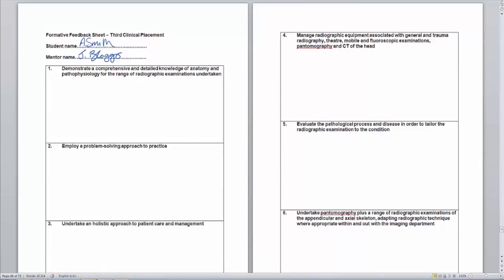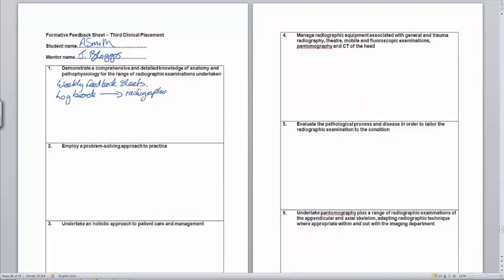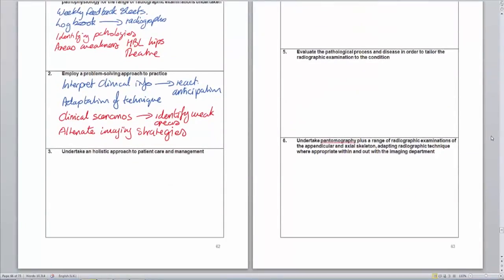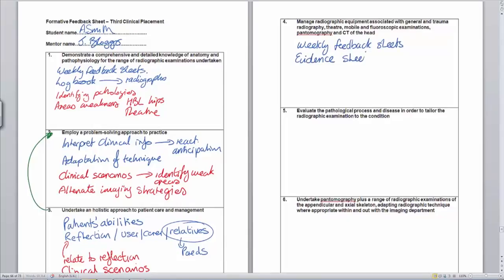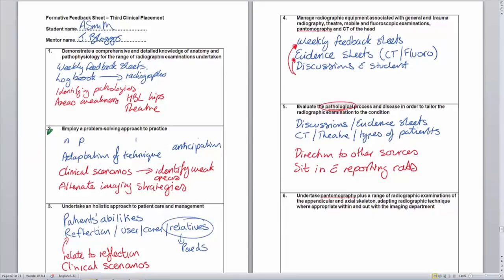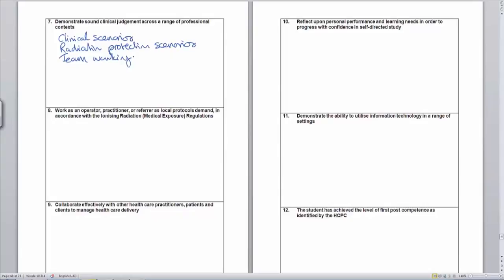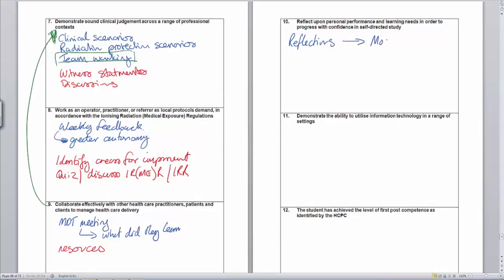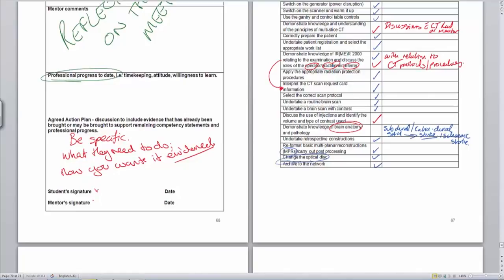Formative Feedback - Placement Three